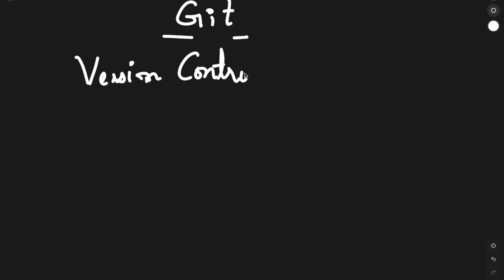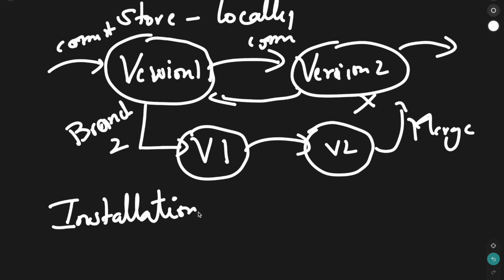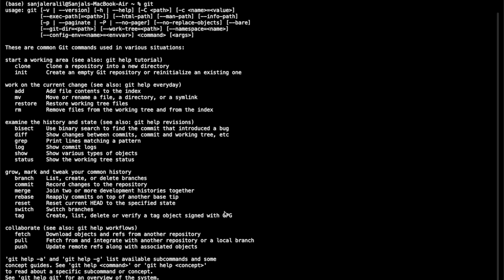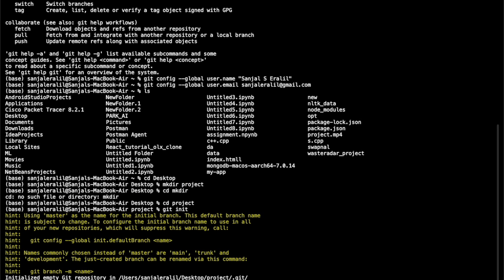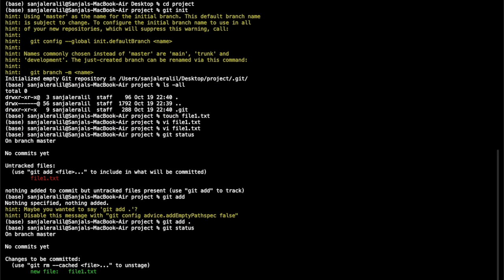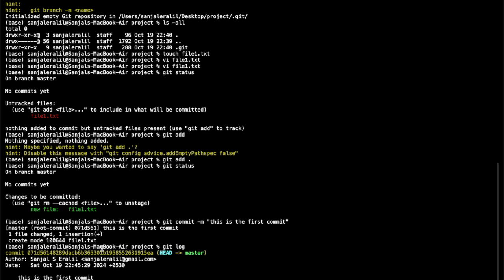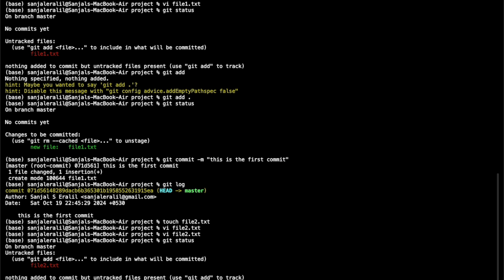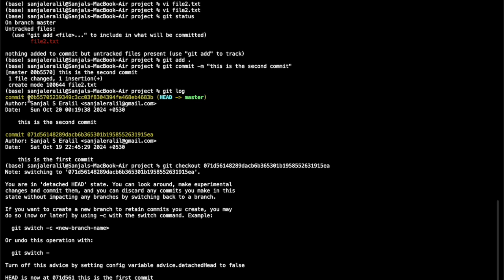01 | Introduction to Git Version Control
Welcome to the first video in our Git & GitHub series! 🎉
In this video, we’ll dive into the basics of Git — one of the most essential tools for every developer. Whether you’re a college student, beginner, or fresher preparing for your first project, this video will give you a clear understanding of how version control works and why Git is so widely used in the software industry.